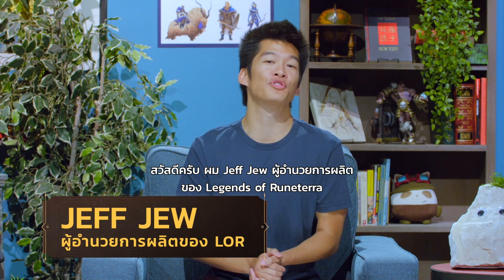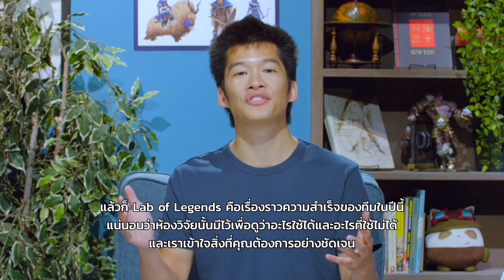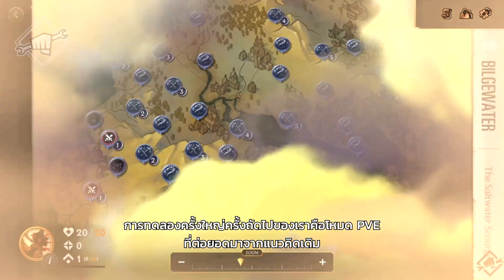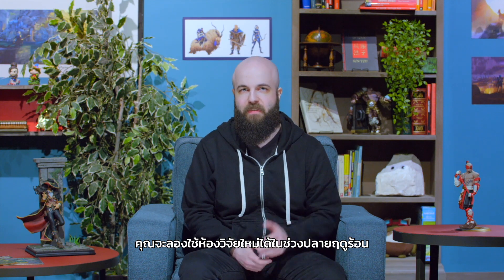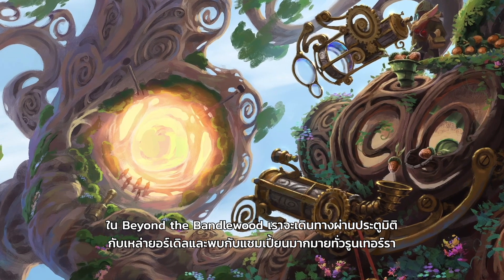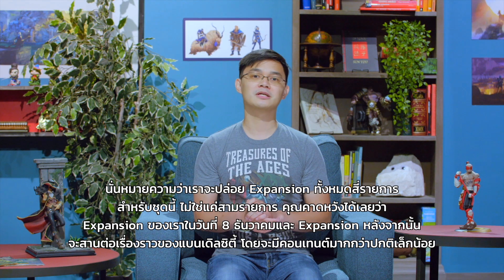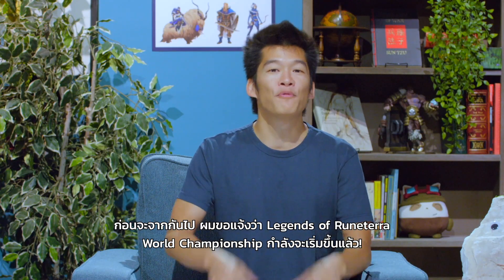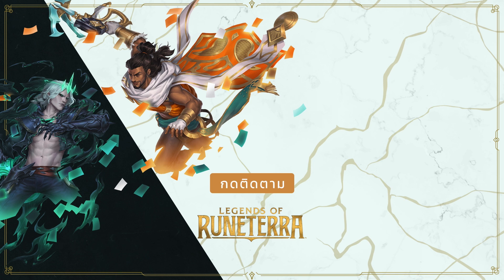ก้าวต่อไปในปี 2564 | วิดีโอผู้พัฒนา - Legends of Runeterra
มาดูกันว่ามีอะไรรอคุณอยู่ในช่วงครึ่งหลังของปี 2564 ค้นพบภูมิภาคสุดท้ายที่จะเข้าร่วม Legends of Runeterra สำรวจ Lab of Legends แบบยกระดับไปอีกขั้น และจดบันทึกวันของ Expansion สำหรับ PvE แบบโบนัสได้ในช่วงฤดูใบไม้ร่วง

เข้าร่วมคอมมูนิตี้และดูเพิ่มเติม: